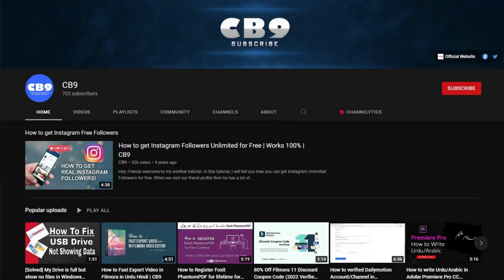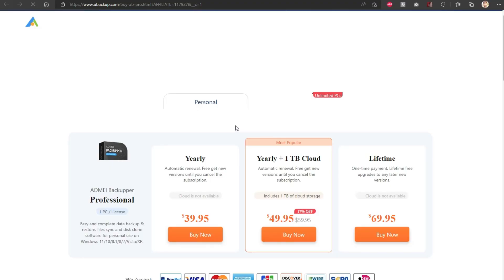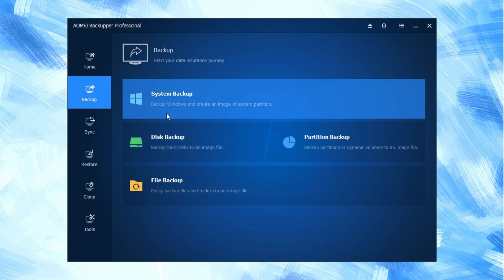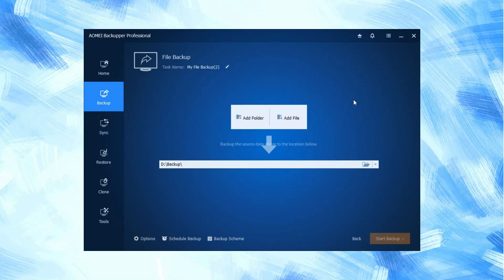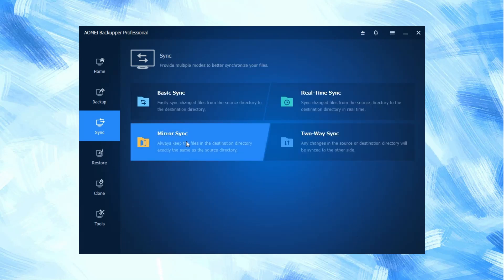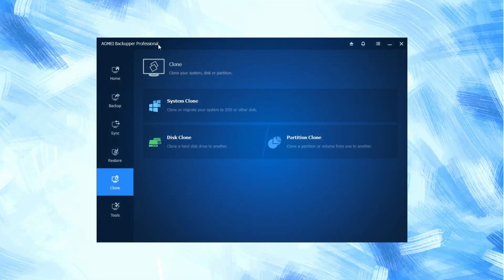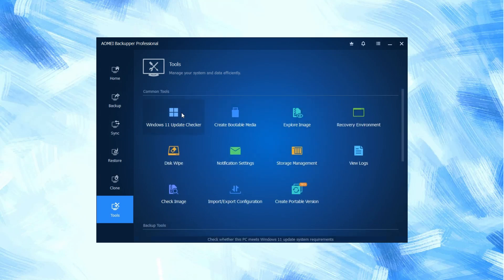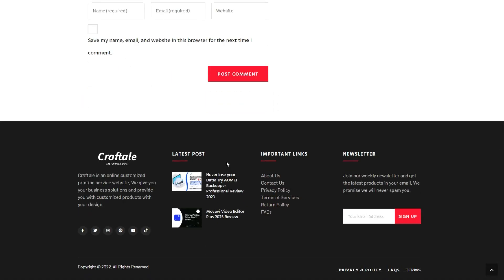AOMEI Backupper Professional Review 2024 (Updated) | CB9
Hey, guys welcome to another video. In this video, we will review AOMEI Backupper Professional 2023 verified AOMEI. So before we start to tell you the procedure I request you Please SUBSCRIBE to My Channel and Press the Bell icon so that you never miss an update from me.

Chapters:
0:00 Introduction
0:30 Launch Screen and Introduction to Layout
0:55 Backup Tool Features
1:21 Sync Tool Features
1:57 Restore Backup
2:06 Clone Tool Features
2:30 Extra Tools

About CB9:
We provide every day with a new Tutorial about Technology around the world. Our goal is to connect the world and spread the information in Pakistan and all other countries.

You can search for this video by typing the following Queries:
✔ AOMEI Backupper Professional Review 2023
✔ Ubackup Professional Review 2023
✔ AOMEI Backupper Professional Review with Pros and Cons
✔ Features of AOMEI Backupper Professional
✔ How to use AOMEI Backupper Professional
✔ How to register AOMEI Backupper Proffesional 2023
✔ AOMEI Backupper Professional Review 2023 (Updated) | CB9